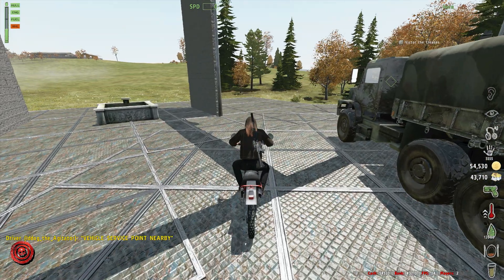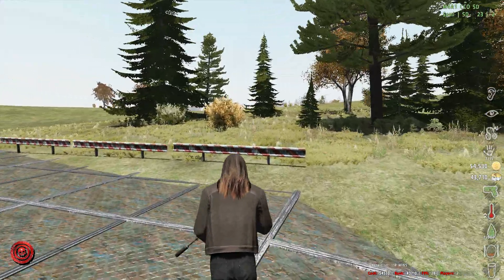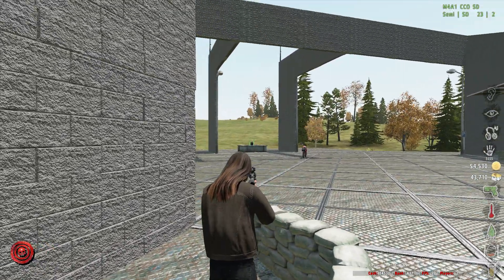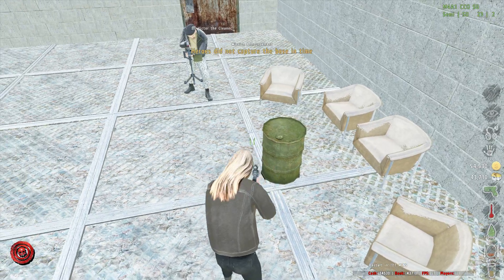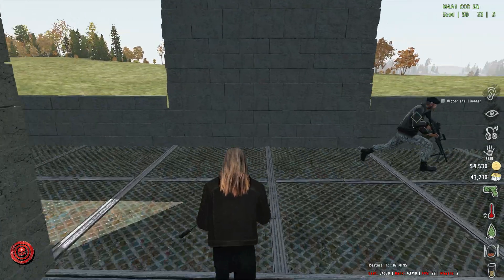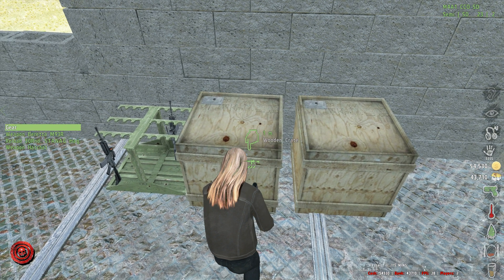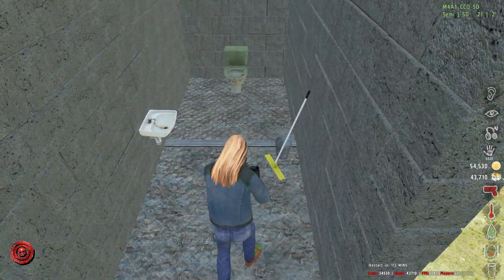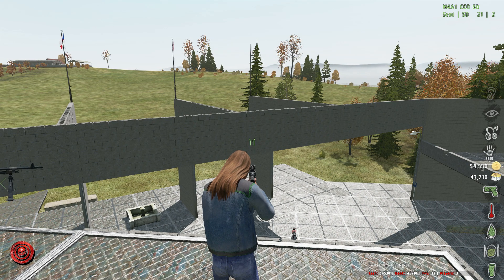Llsgenhadaeth Cymraig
Iddog The Agitator tours the Welsh Embassy in Napf, Switzerland.